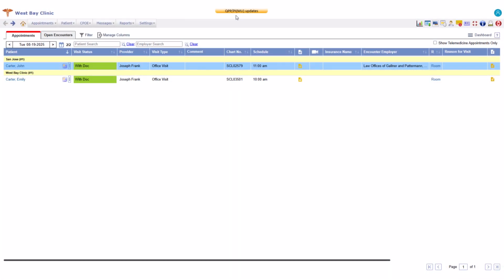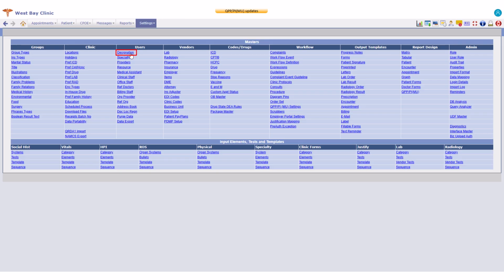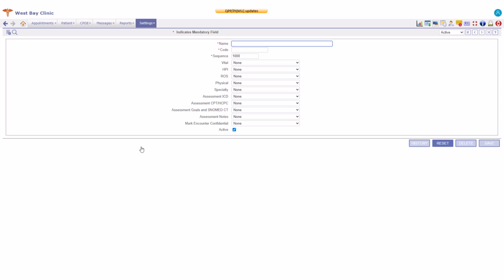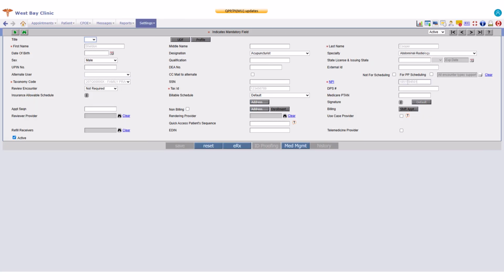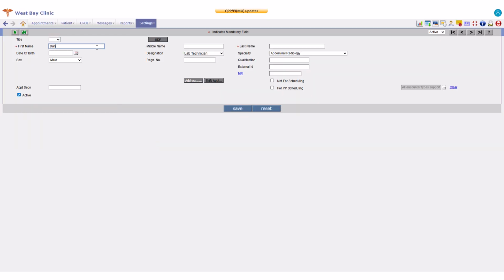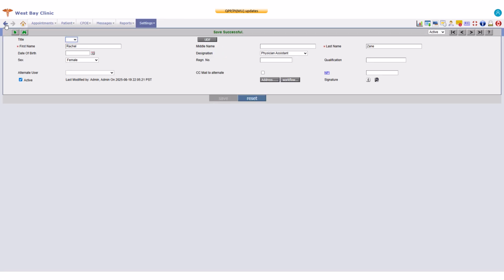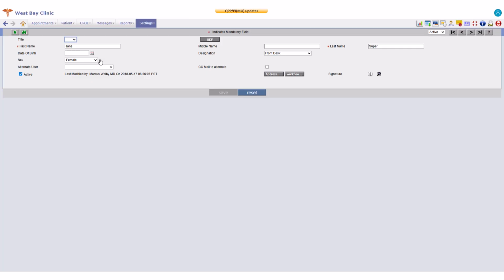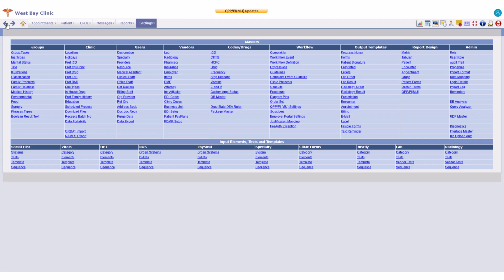Creating User Profiles EMR